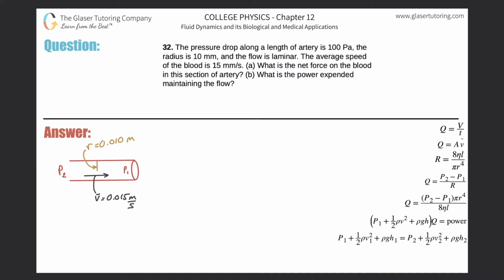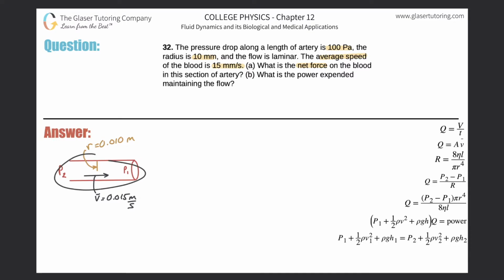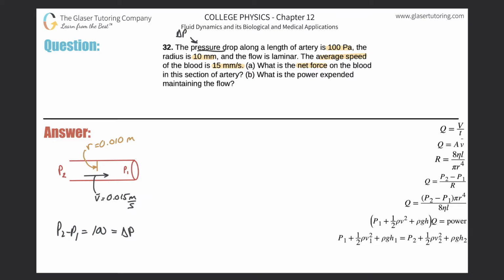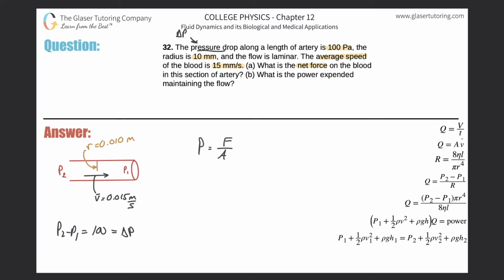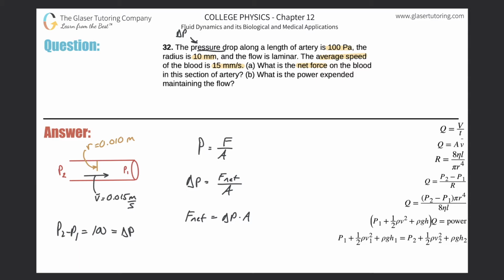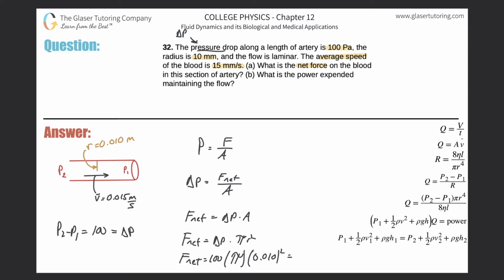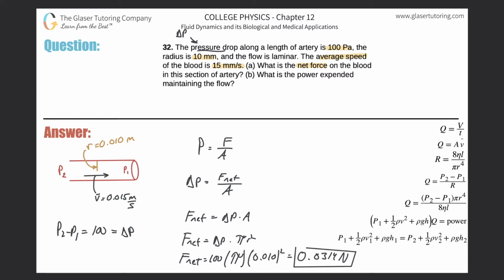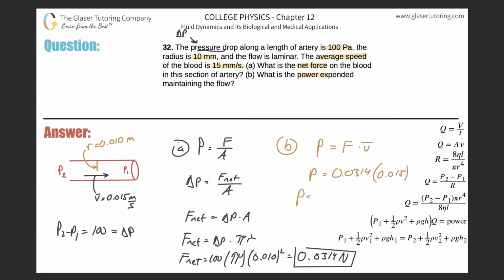12.32 | The pressure drop along a length of artery is 100 Pa, the radius is 10 mm, and the flow is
The pressure drop along a length of artery is 100 Pa, the radius is 10 mm, and the flow is laminar. The average speed of the blood is 15 mm/s. (a) What is the net force on the blood in this section of artery? (b) What is the power expended maintaining the flow?